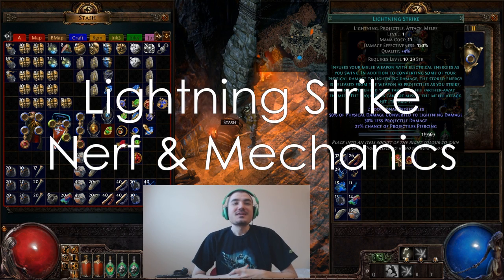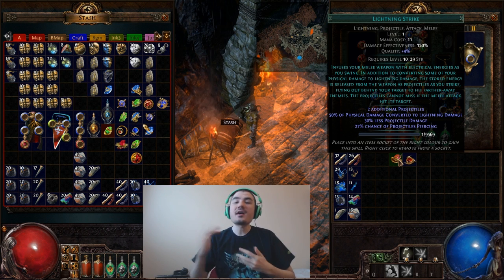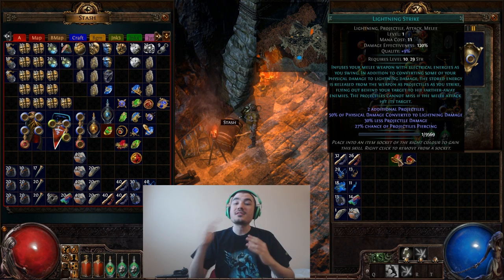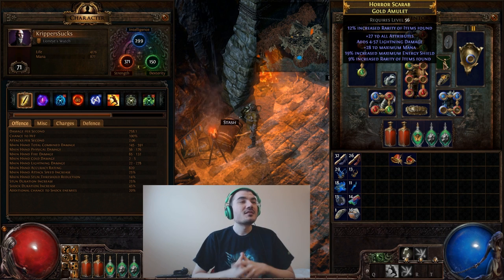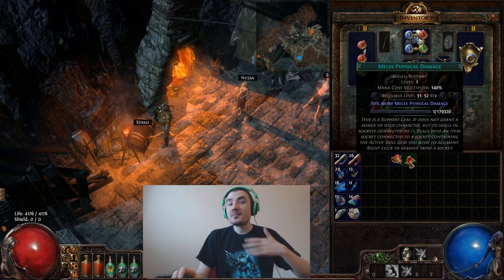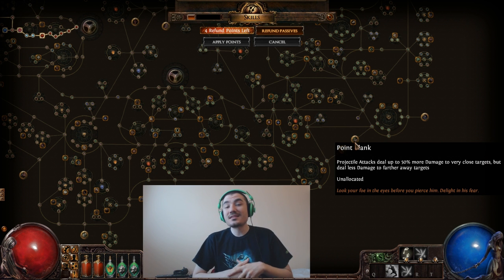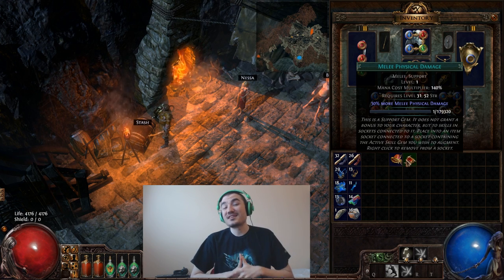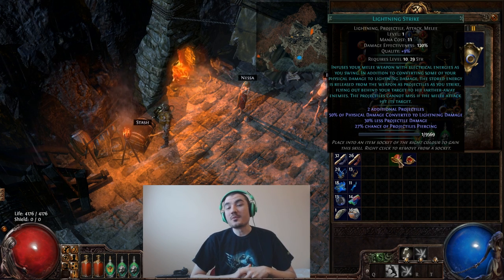[Path of Exile] Lightning Strike Nerf & Mechanics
Just to be clear: the interaction between lightning strike and multi strike is NOT "bugged". It works absolutely as the wording indicates it should. The NERF (not fix) is a result of the ability scaling too well from 1 support gem. I think it is a bad idea to nerf it at all because the LS+MS combo really isnt any more powerful than abilities that already exist in the game.

At the same time, lightning strike still remains a fairly strong melee ability with unique mechanics.